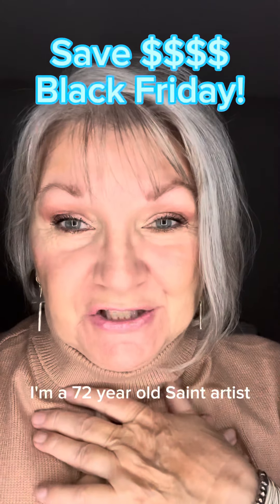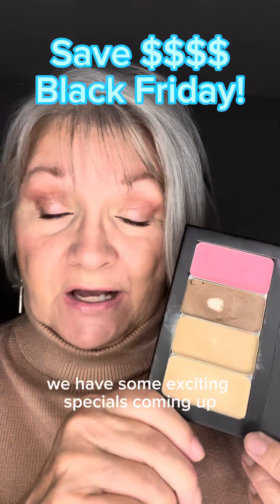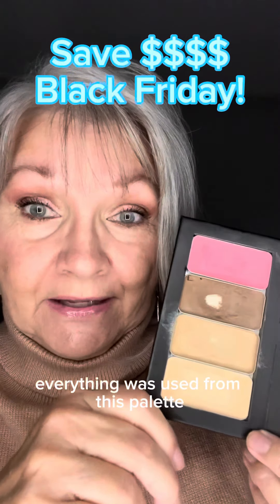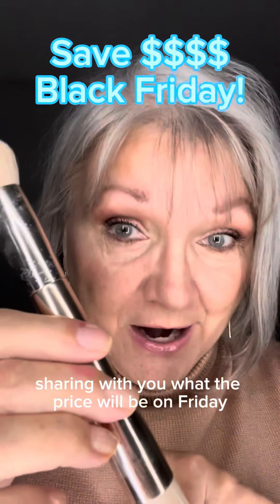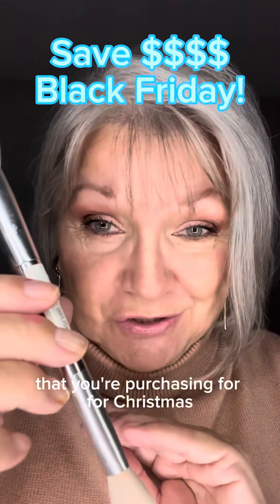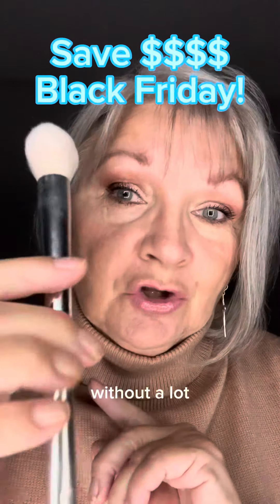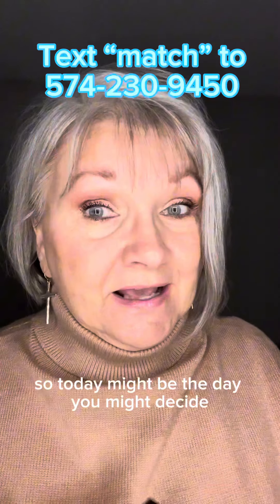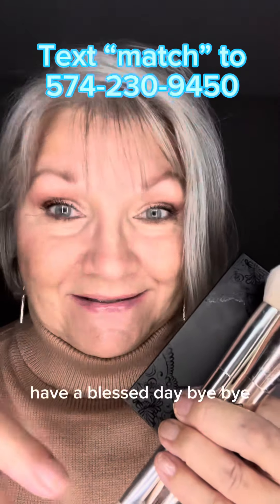Black Friday savings!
Attn. all Seint users. Watch this short video!